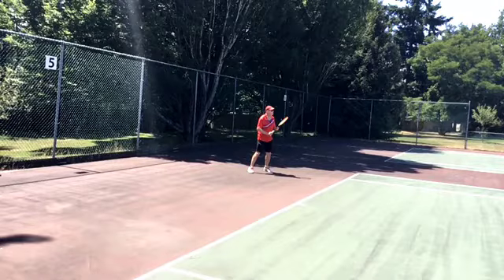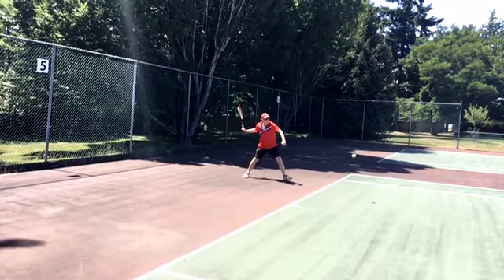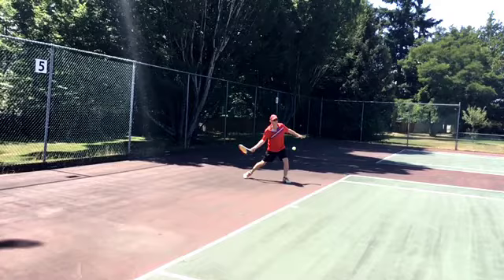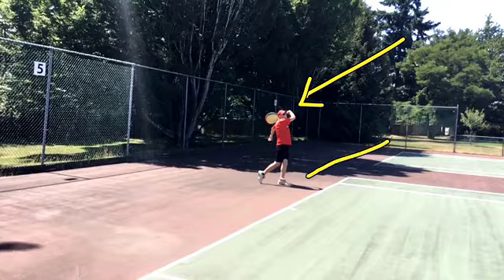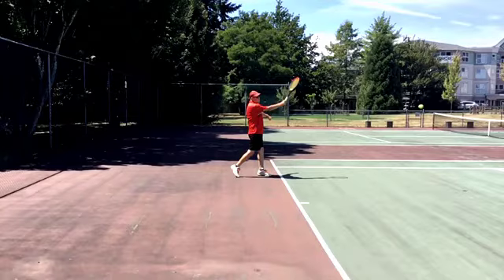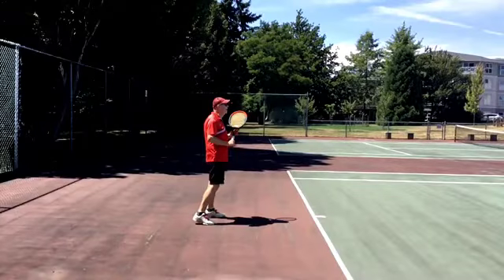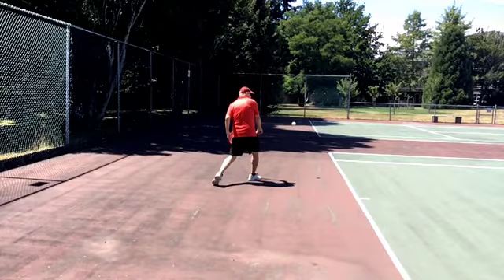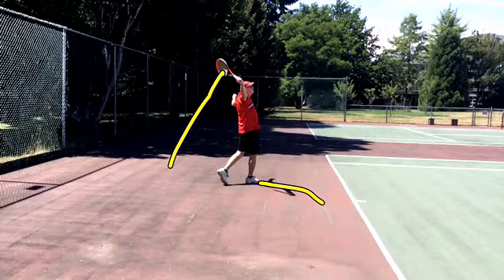July 1 forehand backhand light analysis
Recorded at Comox July 1 by HelenMarie.
Looking at the groundstrokes - key take-away is a lower loop, and more topslpin, more shate desired on these standard rally-ball strokes.